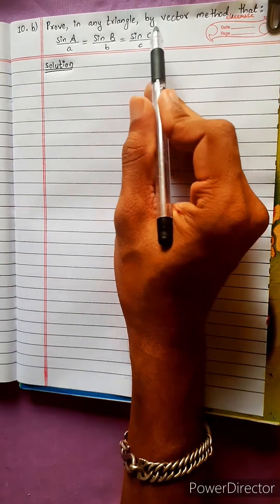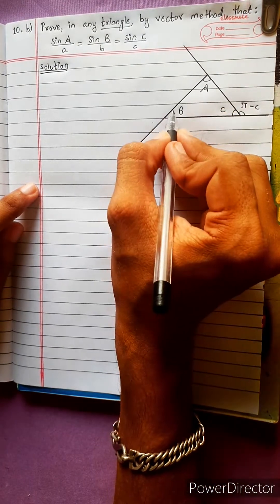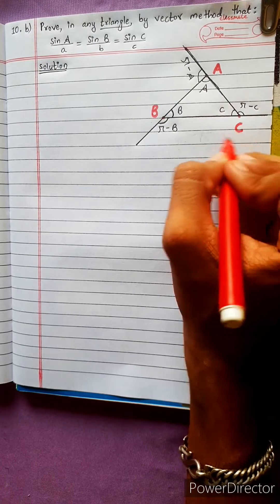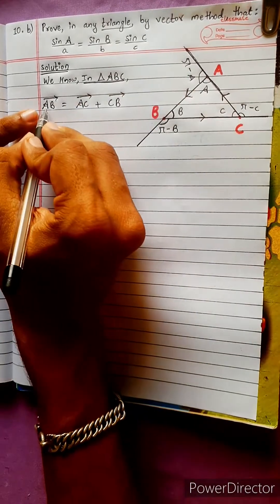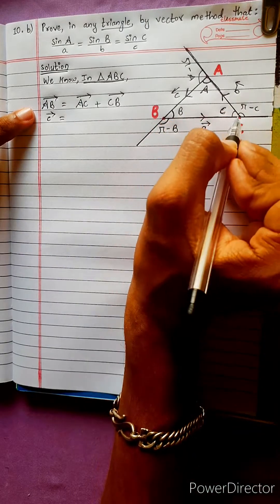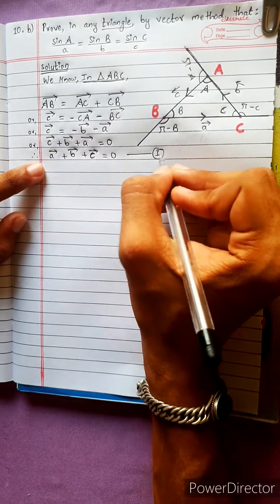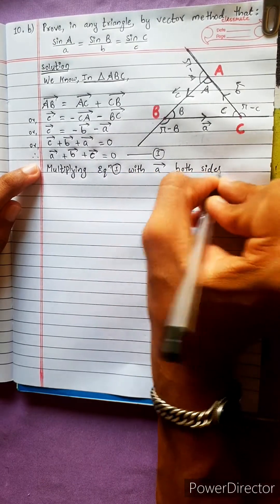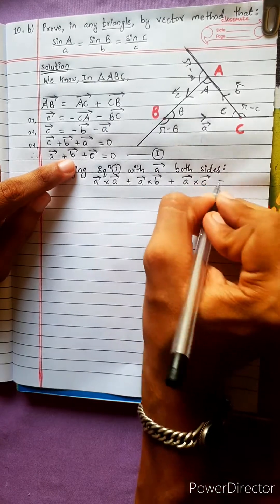10.b) Prove, (sin A)/a =(sin B)/b =(sin C)/c , in any triangle, by vector method. Class 12 Maths NEB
10.b) Prove, (sin A)/a =(sin B)/b =(sin C)/c
 in any triangle, by vector method.

NEB 12 chapter 11
Vector 🥊🥋🥊
Product of Vectors 🟢
Scalar Product 🔴
Vector Product 🟡
Dot Product 🔵
Cross Product 🟣
Unit Vector 🟠

Chapter 11, Product of Vectors, Class 12 🟢
Math Star Industries 💥🌻

|| Unit 4 Vectors, Chapter 11
Product of Vectors ||

Class-12, Unit 4 Chapter 11
Vectors
Easy Solutions.                  👌🎋
Aba bistarai tapai pani janne bhaihalnu huncha.😎
Mero Guarrantee 🏆